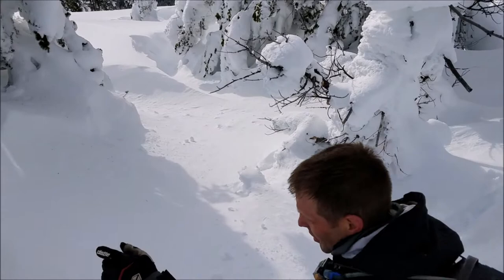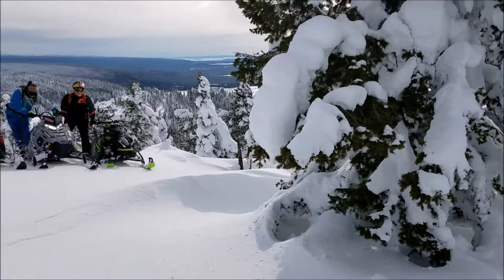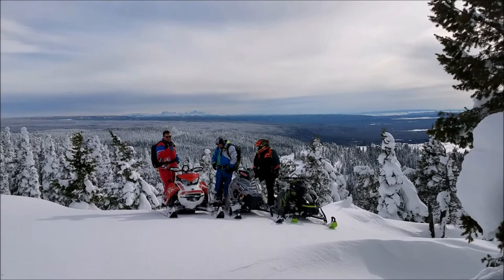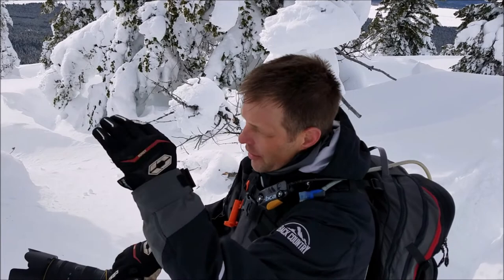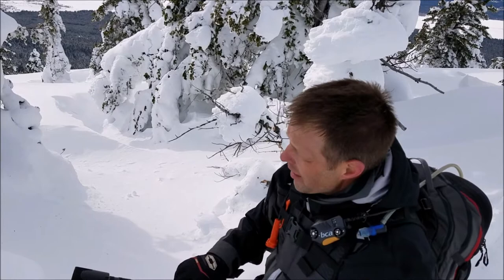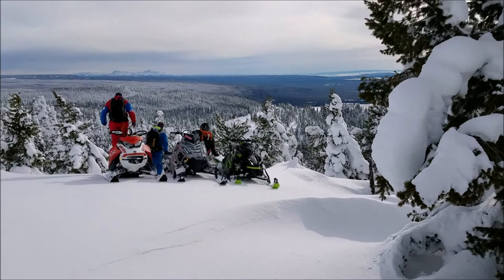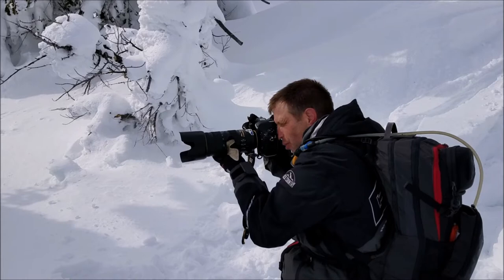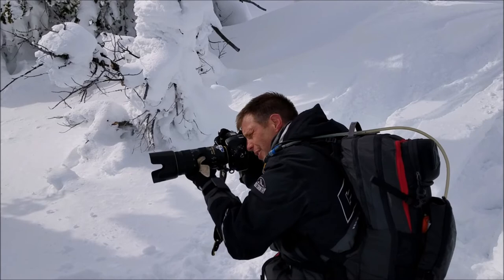Photo Tips With Ryan Thompson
We tapped into the talents of Ryan Thompson, one of the best photographers out there, to help us with our Deep Powder Challenge this winter. While we had him, we asked him to share some photo tips with us.